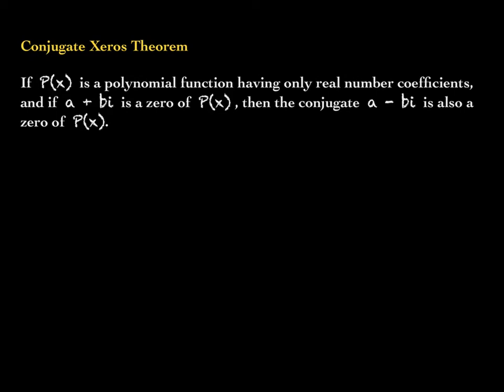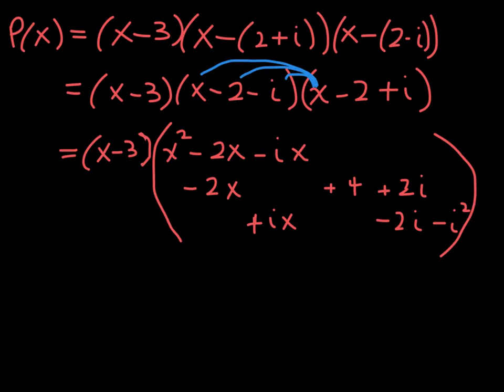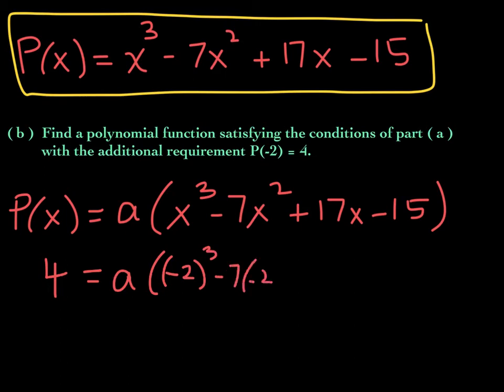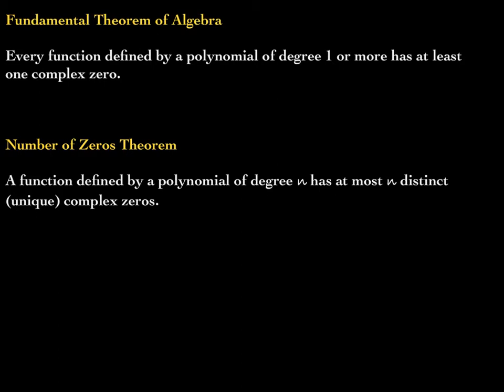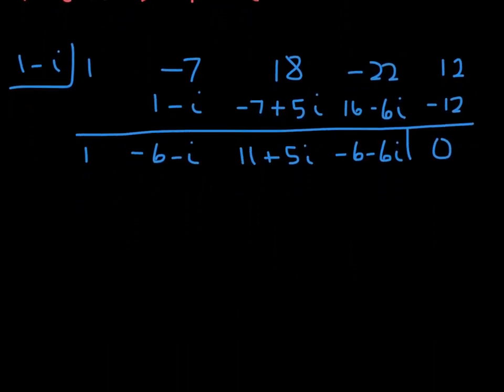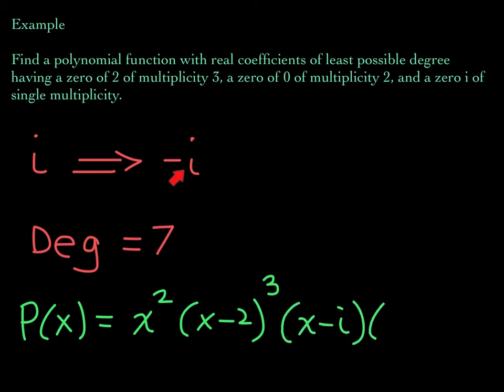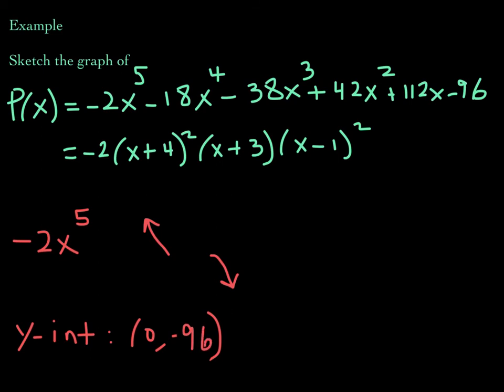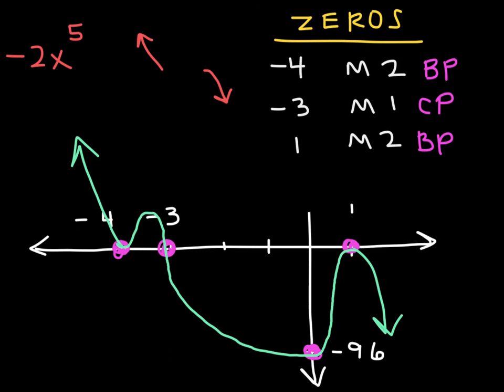Conjugate Zeros Theorem | Polynomial Functions | PreCalculus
Analyze polynomial functions using the Conjugate Zeros Theorem.